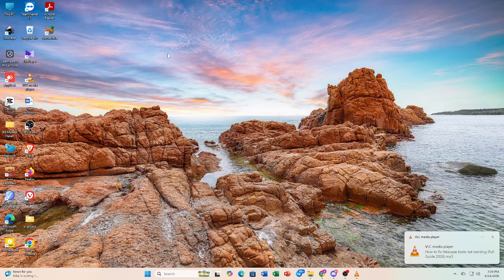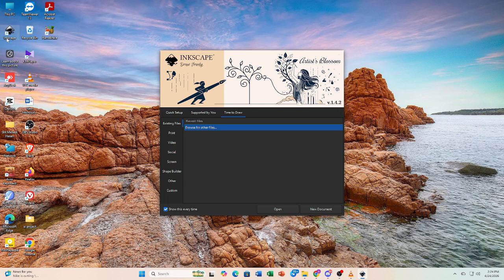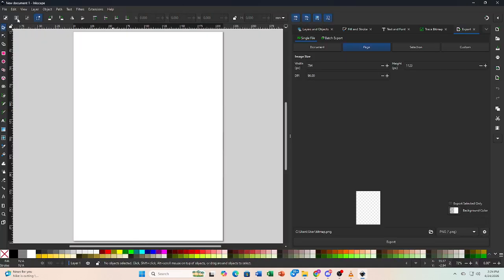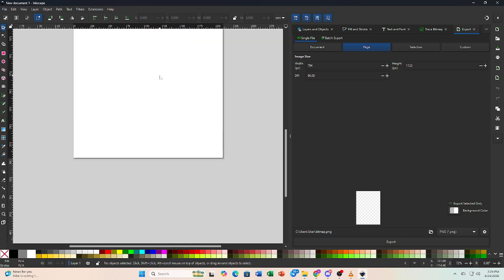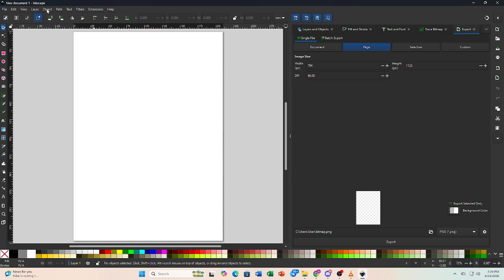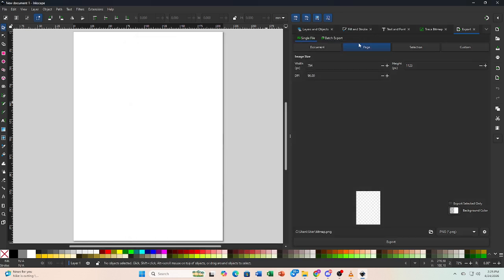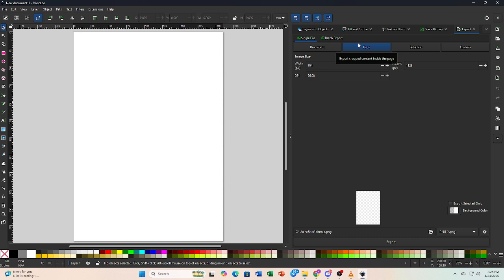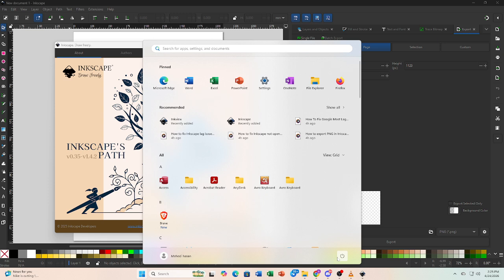How to fix Inkscape tools not working Full Guide 2026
Learn how to fix Inkscape tools not working issues in this full guide for 2026. This step-by-step tutorial shows you how to restore tools like the selection tool, pen tool, node tool, and shape tools when they stop responding.

If Inkscape tools are not working properly, this guide covers all common causes and solutions. You’ll learn how to reset tool settings, check object selection, and fix interface issues.

We’ll also cover advanced fixes like resetting preferences, updating Inkscape, checking keyboard shortcuts conflicts, and reinstalling the software if needed.

Whether you're a beginner or designer, this tutorial will help you fix tool problems and get your workflow back to normal in Inkscape.